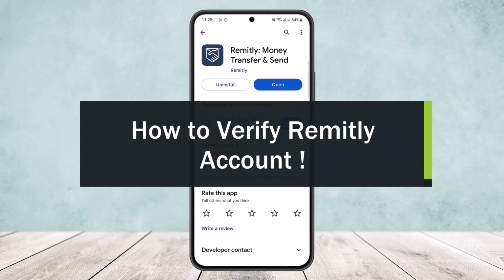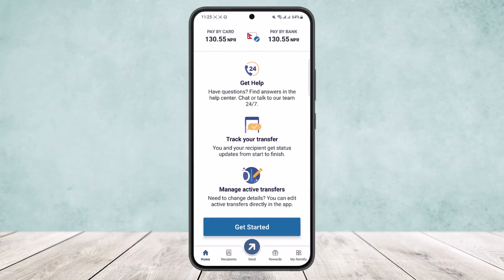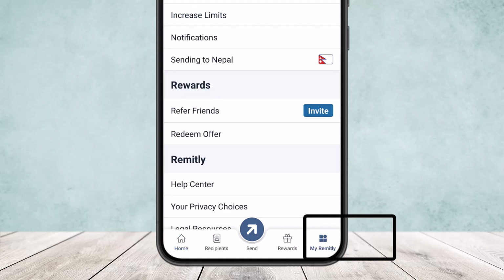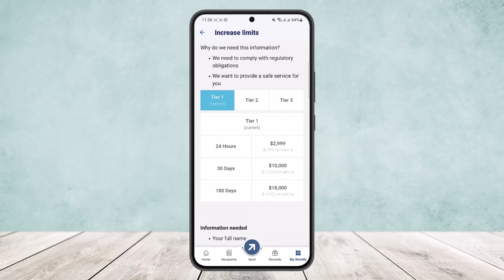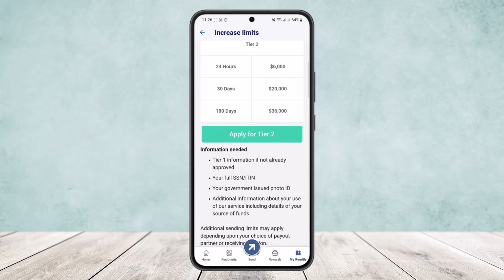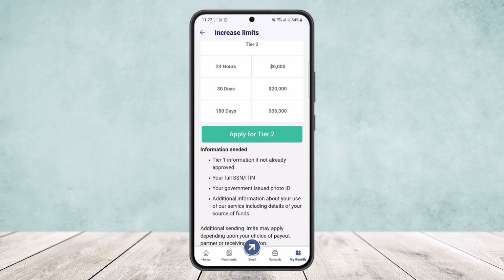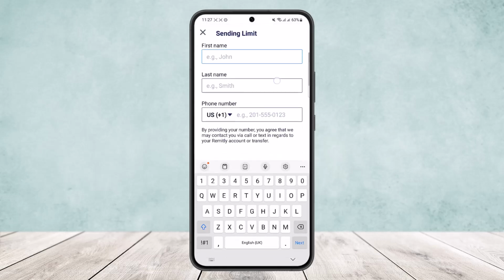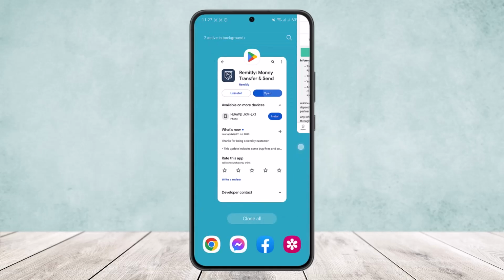How to Verify Remitly Account !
In this tutorial video, I will simply show you how to verify Remitly account. So just make sure to watch this video till the end.

~ Video Chapters:
0:00 Introduction
0:08 Overview
0:40 Verify Account
1:35 Outro